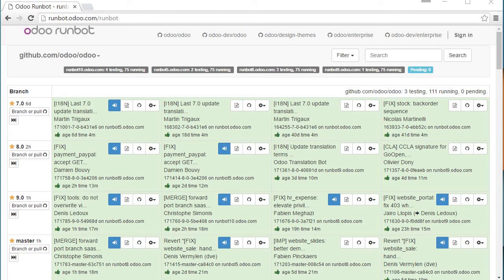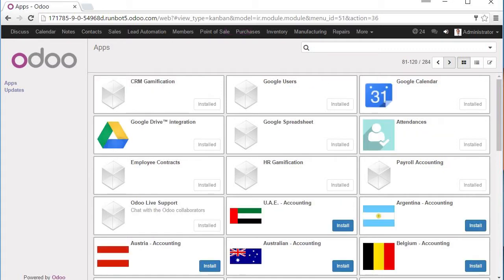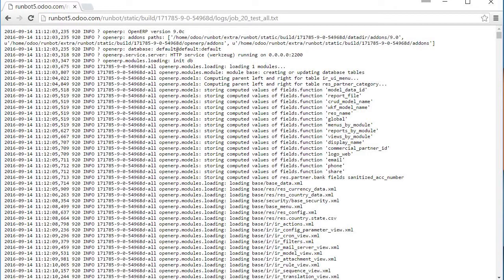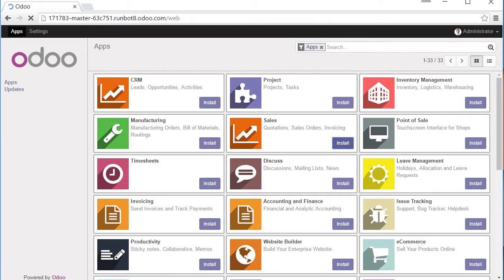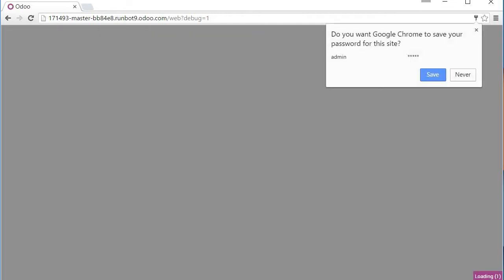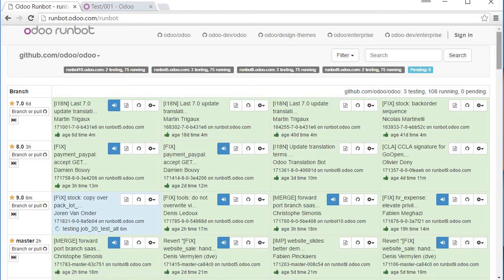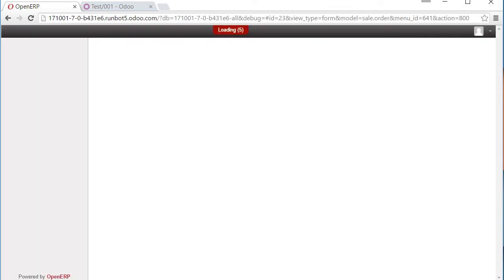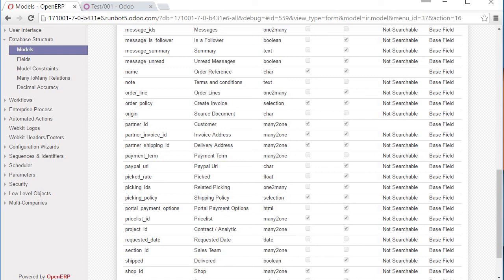Using Odoo RunBot for Testing and Development - Easily Preview Odoo Functional Features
If you would like to see more Odoo courses, videos and tutorials

Odoo is a powerful business application framework that has robust enterprise applications. It is also very customizable and easy to install. Still if you are looking to check out a feature quickly there is an easy way to do so without installing Odoo.

In this video we walk through exactly how to use the Odoo runbot and show you some tips and tricks on how you can use it in a variety of ways to test functionality on any supported version of Odoo.

The Odoo Runbot supports both the Community version of Odoo and Enterprise Version of Odoo. It also includes all supported Odoo releases. Currently that includes Odoo 10, Odoo 11, Odoo 12, and the master branch will become Odoo 13.